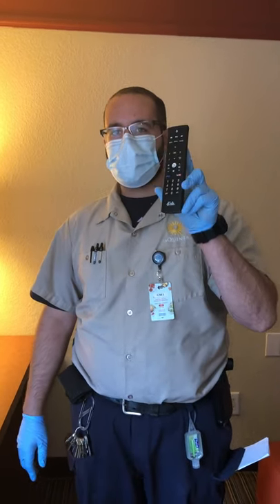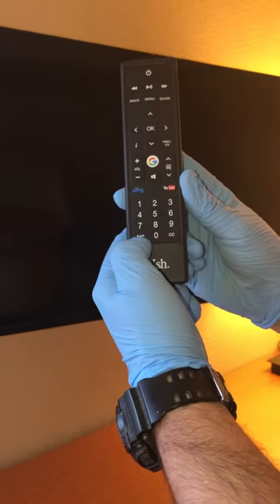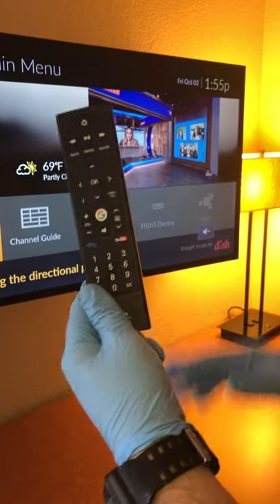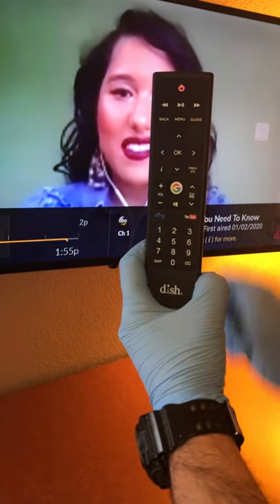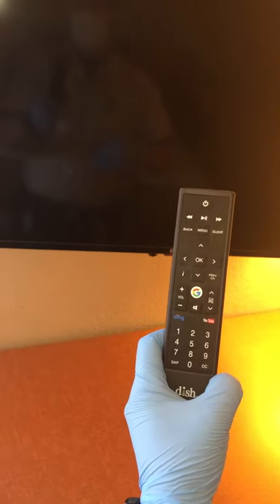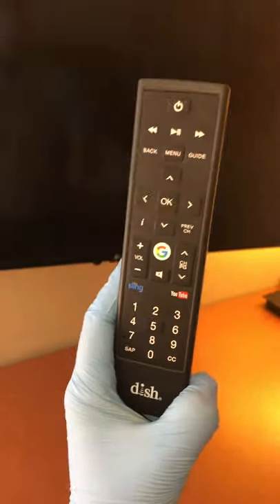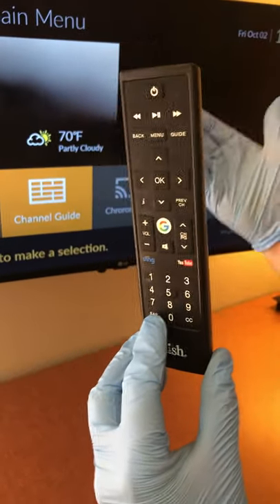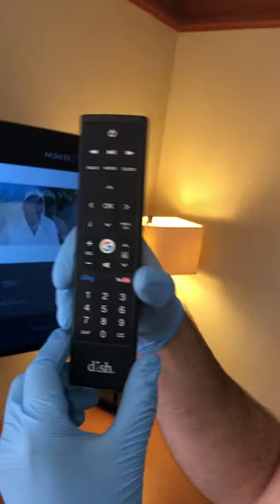Programming Remote LG TV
Instructional-STAFF